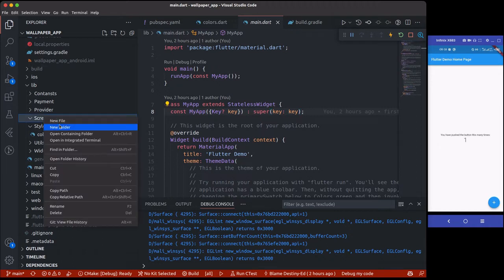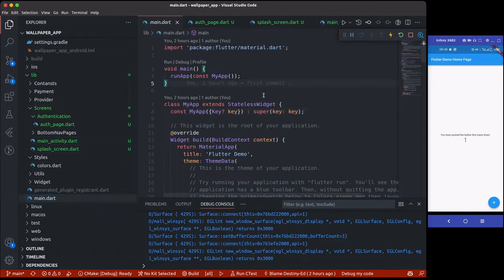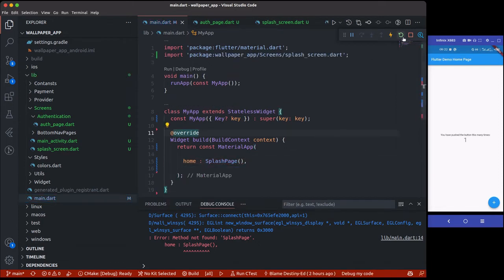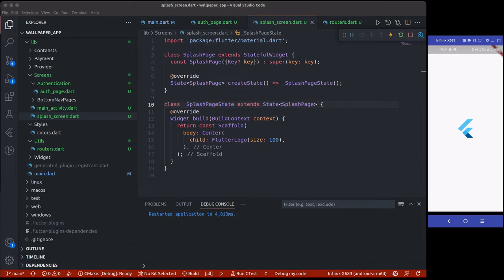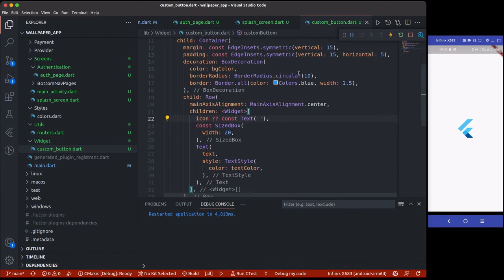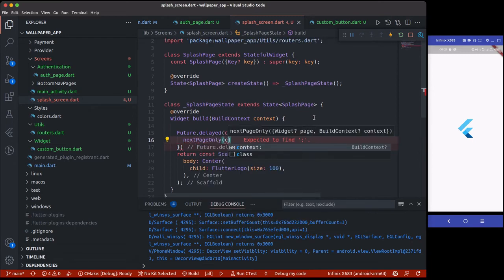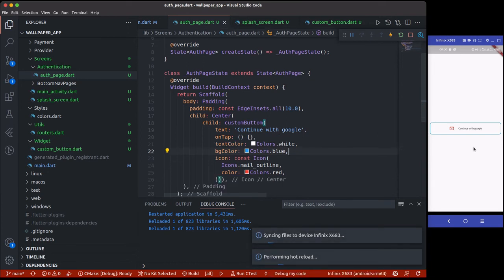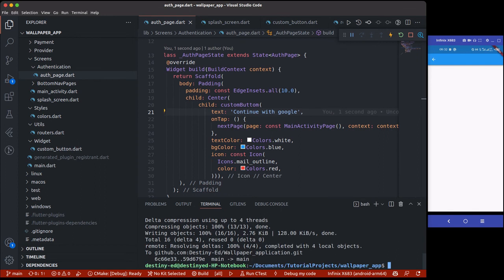Flutter : Build Wallpaper app with Firebase - Build Authentication User Interface #6